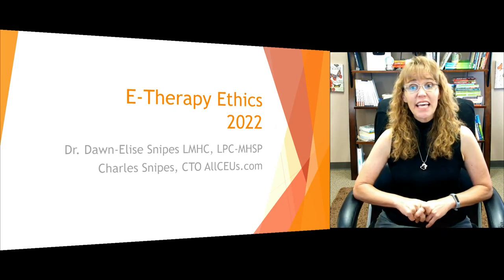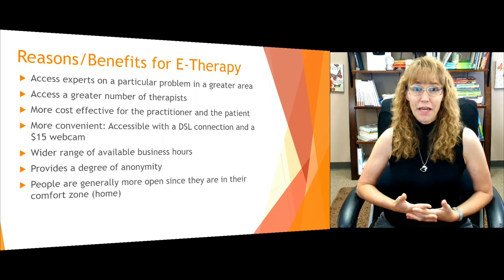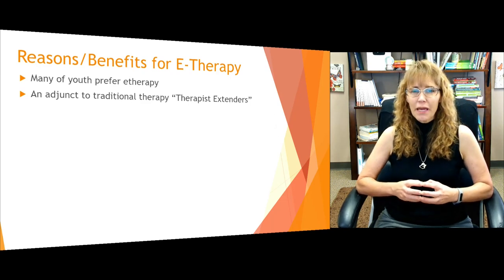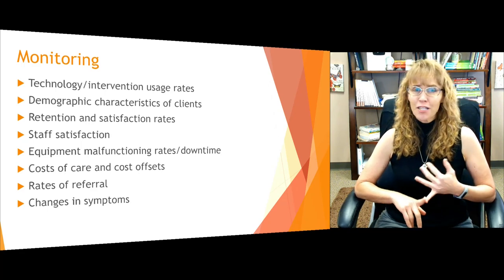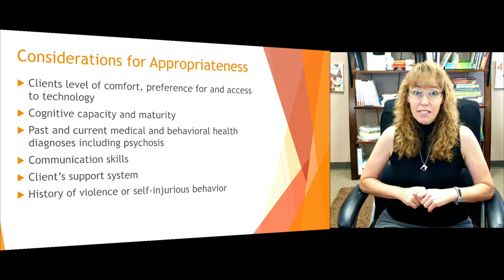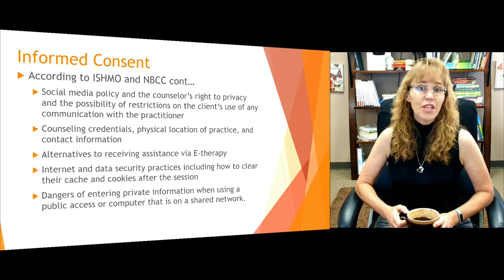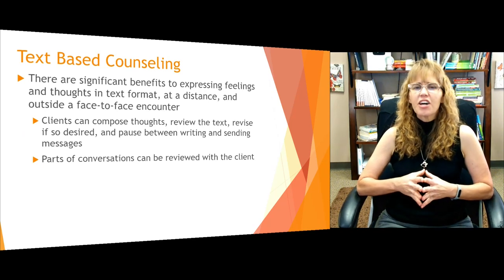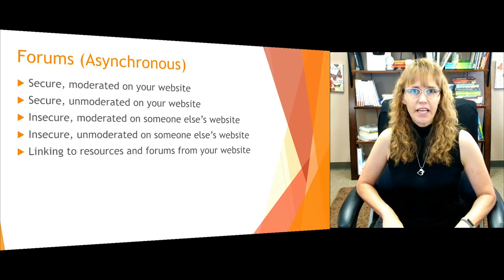E-Therapy and Online Counseling Ethics 2022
Dr. Dawn-Elise Snipes is a Licensed Professional Counselor and Qualified Clinical Supervisor.  She received her PhD in Mental Health Counseling from the University of Florida in 2002.  In addition to being a practicing clinician, she has provided training to counselors, social workers, nurses and case managers internationally since 2006 through AllCEUs.com 📢SUBSCRIBE and click the BELL to get notified when new videos are uploaded.